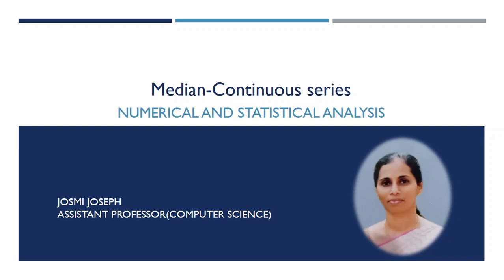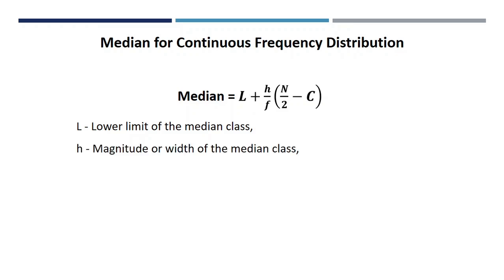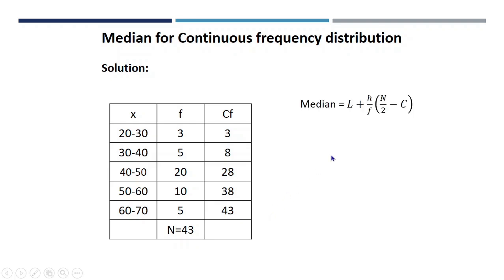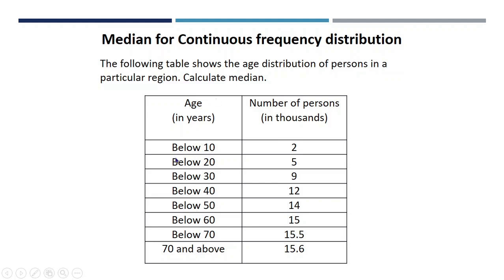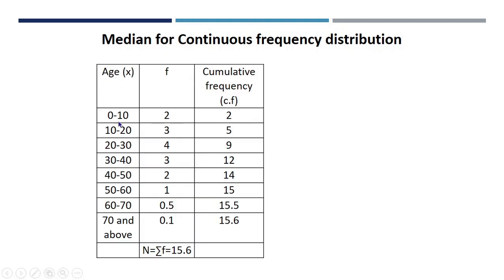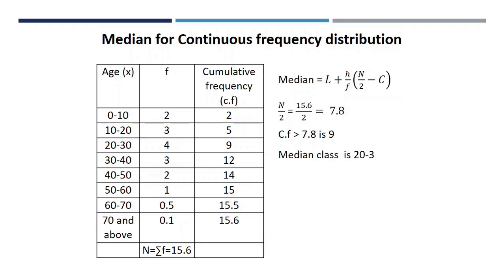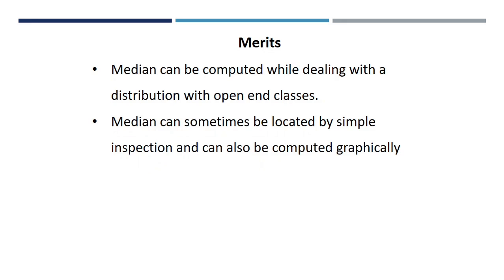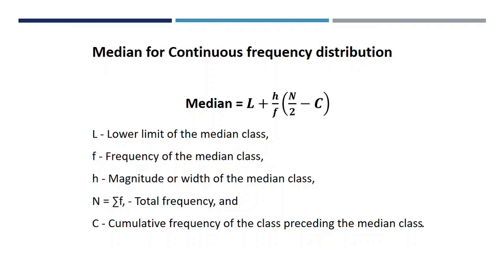Video 7-Median Part 2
Median Part2